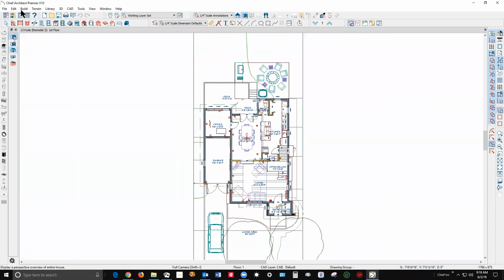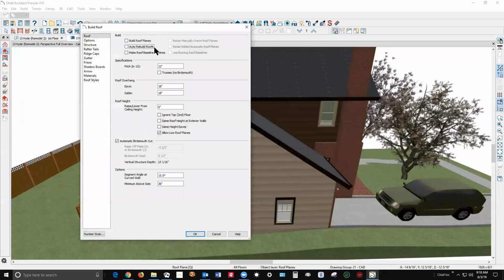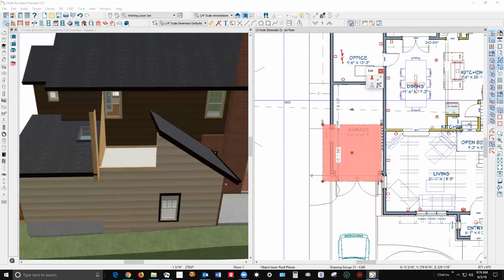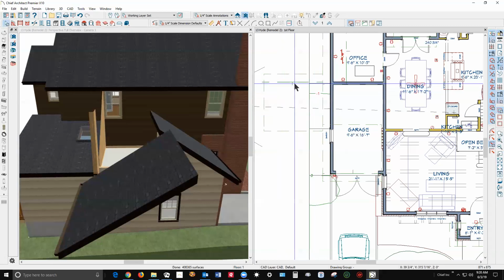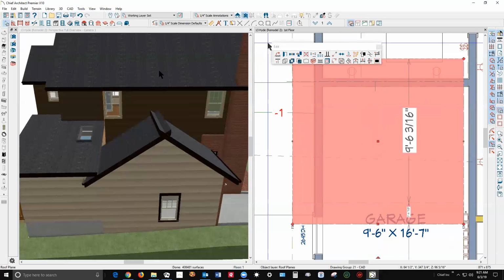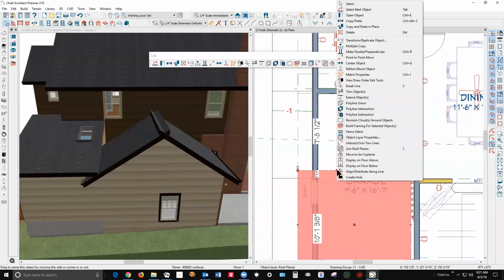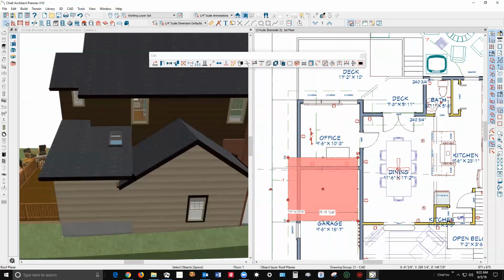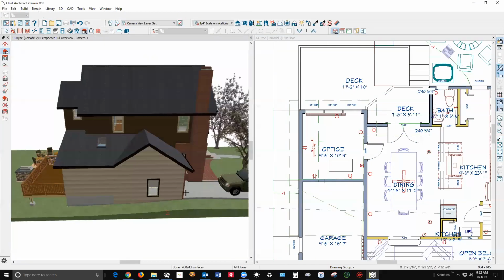Roof limitation in Suite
Solved in Chief Premier